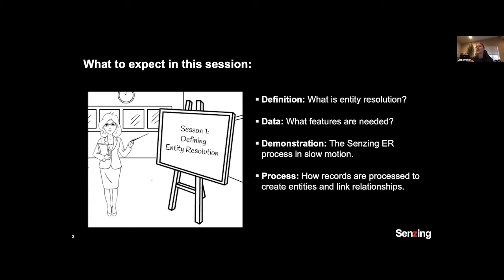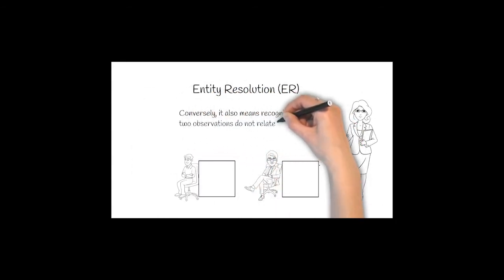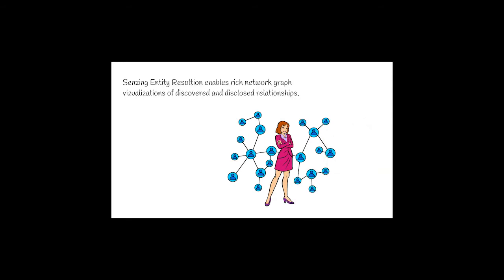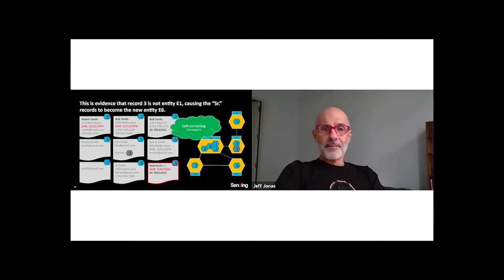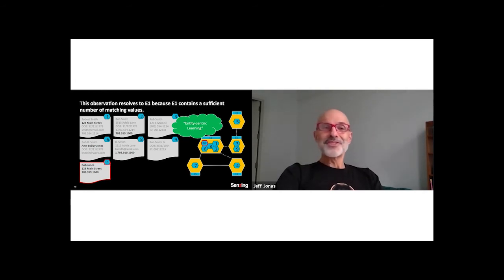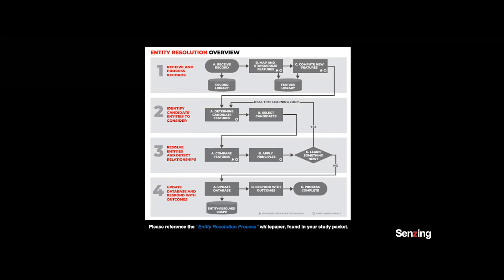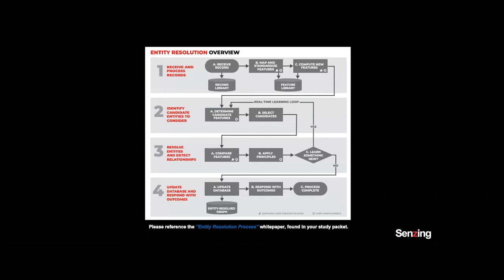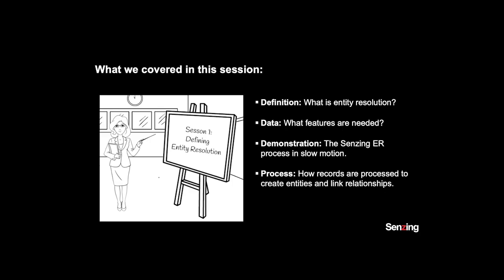Foundations of Senzing Entity Resolution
Learn the foundations of Senzing Entity Resolution including relationship linking concepts and elimination of data drift. ~26 Min